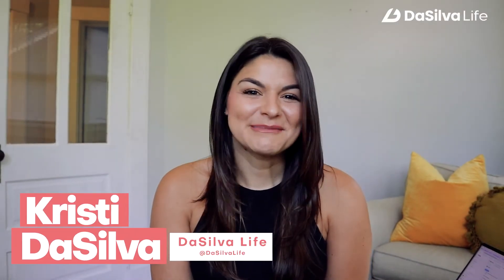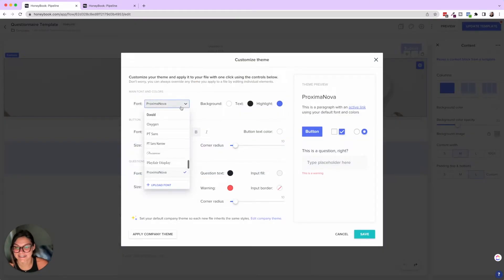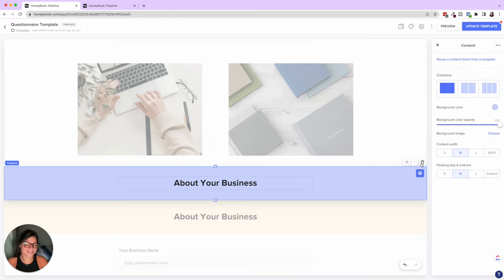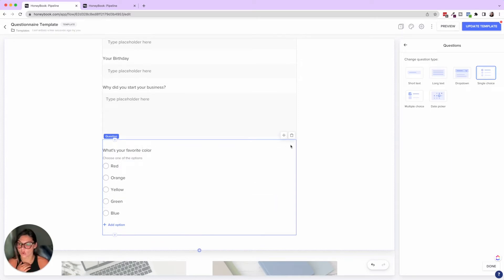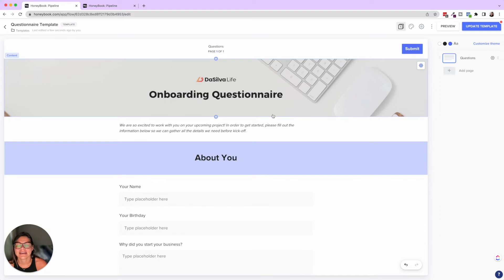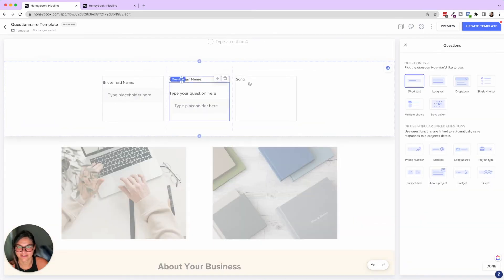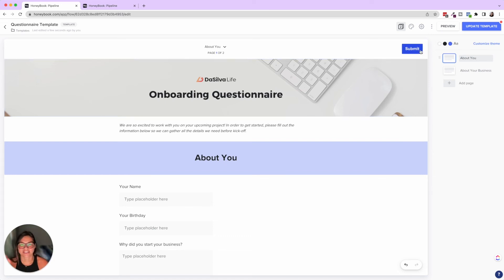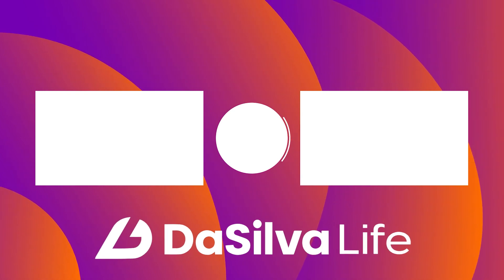Creating a HoneyBook Smart File Questionnaire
Need help developing the perfect digital questionnaire? With the brand new HoneyBook Smart Files, organize your business better than you have ever before! With our smart files tutorial series, get all of the smart file help that you need.

📚 FREE RESOURCES
→ Newsletter: